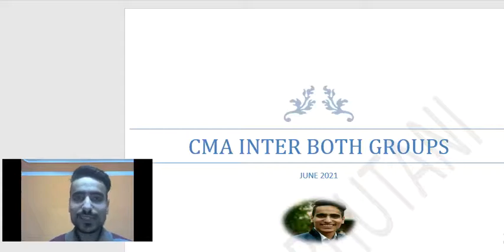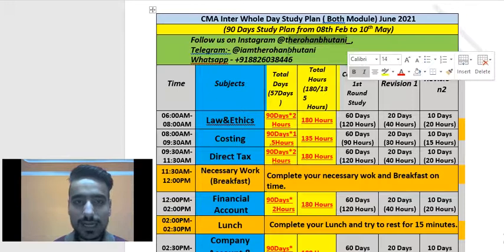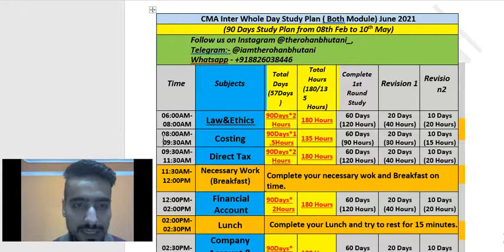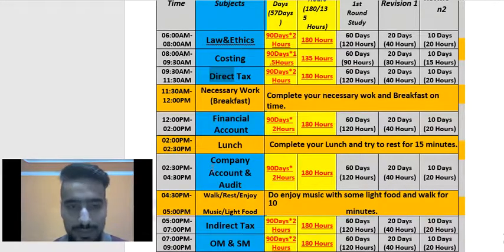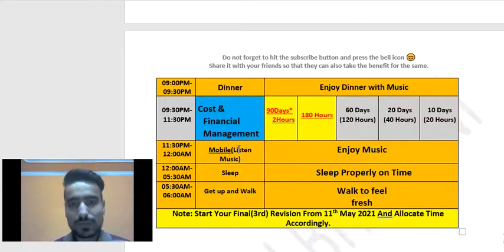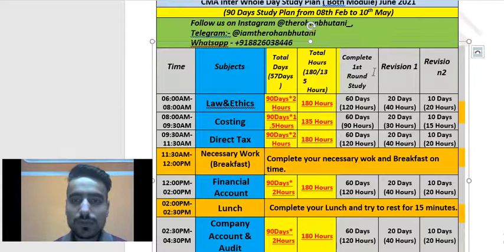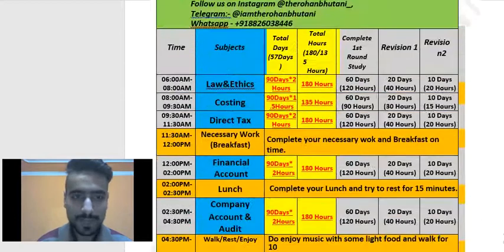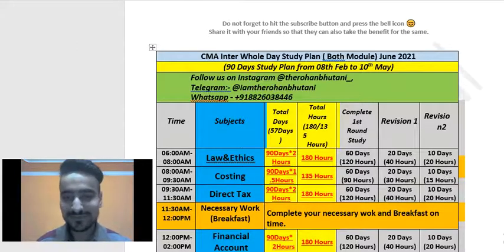STUDY PLAN - CMA Inter Both Groups|JUNE2021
The study plan provided in the above video will help you in your preparation for all the eight subjects i.e. i.e. Financial Accounting, Laws and Ethics, Direct Tax and Cost Accounting,
Operation Management and Strategic Management, IDT/GST, Cost and Financial Management and Company Accounts and Audit.

If you find the timetable useful then please provide the reviews or suggestions in the comment section below.